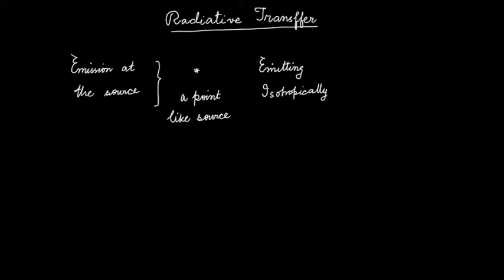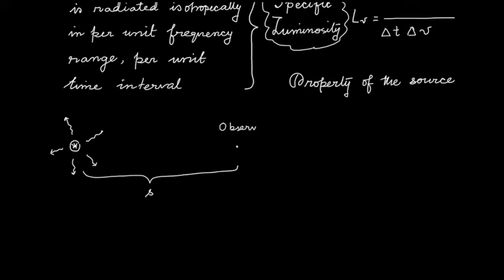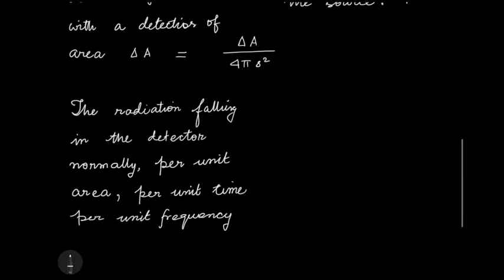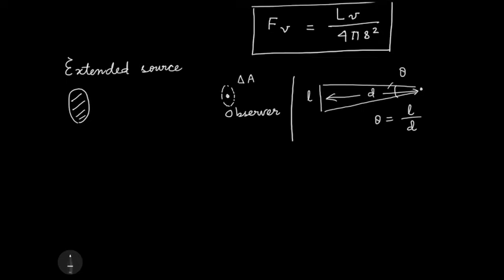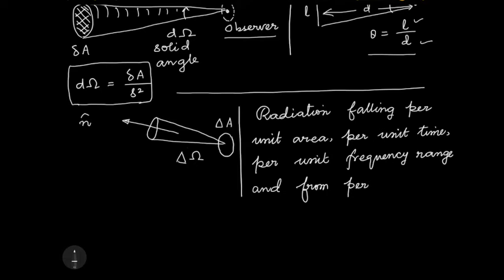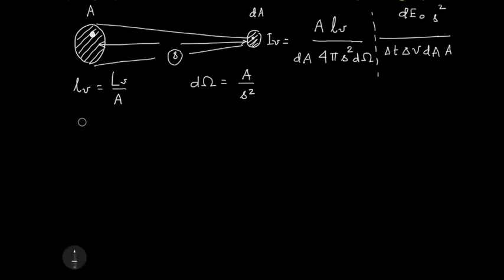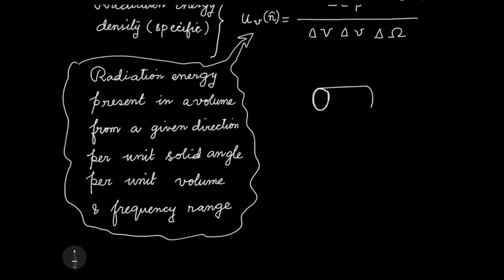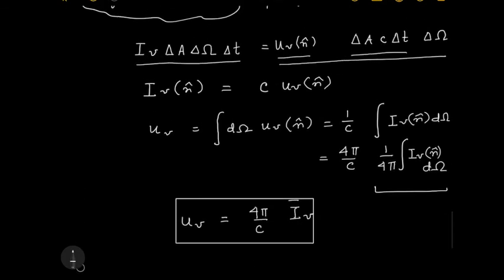Lecture1: Introduction to radiative transfer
This lecture is a part of the course PHY 311 offered by the department of Physics, IIT(BHU), Varanasi. In this lecture we discuss basic concepts of radiative transfer.